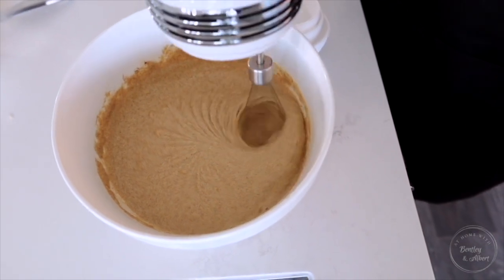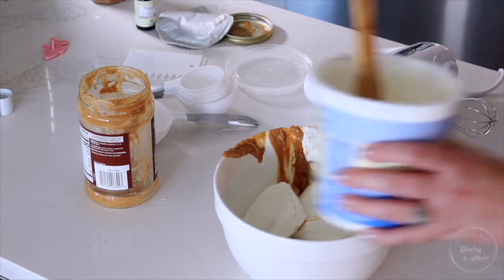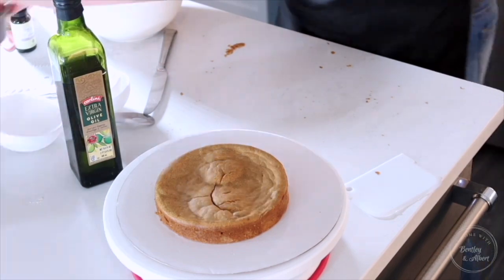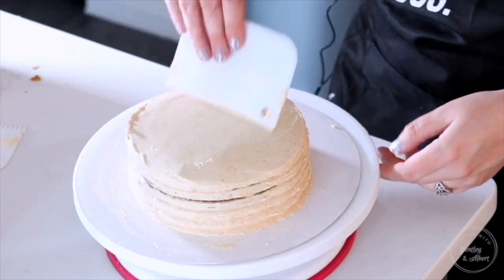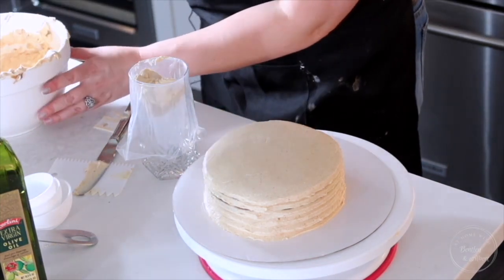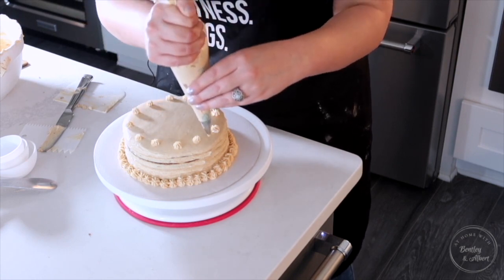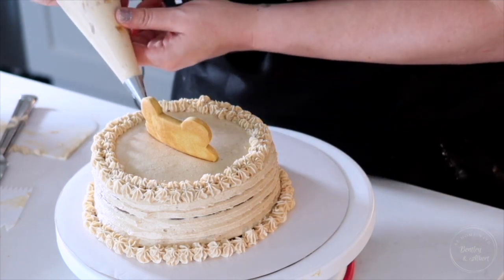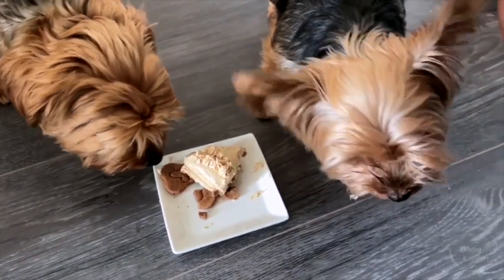How To Make A Dog Friendly Birthday Cake | Dog Recipe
Hi, Friends! Join me as we make a very special cake for 2 of my very best friends. Happy Birthday Bentley & Albert!  Now it’s your turn to celebrate YOUR Pups with this delicious Pup Approved Cake!  Cheers to our furry friends!  Special thanks to Shelley Gilmore of Gilmore Dog Bakery in Charlotte, NC for joining me today and helping me make Bentley & Alberts first birthday cake.

Puppy Approved Cake Recipe

Ingredients

2 Eggs

Water

Cinnamon

VERY Ripe Banana

Icing

Smuckers® Natural Peanut Butter

Non-Fat Plain Greek Yogurt

Instructions

Mix wet ingredients first.  Then mix in dry ingredients. Line your pans with olive oil lightly and pour half of the mix in one pan and the other half in your second pan.

Bake for 15 minutes on 350℉ degrees.  After 15 minutes do not open the oven but turn it off.  Then let the cake continue to bake in the turned off oven for about an hour.

While your cake is baking, prepare your icing.  Mix equal parts of Smuckers® Natural Peanut Butter and non-fat greek yogurt. Set aside.

Once your cakes are cooled, stack one on top of the other and ice your cake to sweet perfection!

**Reminder:  These adorable cakes need to be eaten the same day–so if you make your cake ahead of time, please freeze it to ensure freshness for your furry friend.

Featured Products:

Small Circular Baking Pans

White Mixing Bowls

White Measuring Cups & Spoons

Cuisinart Hand Mixer

Piping Bags & Tools

Cake Lazy Susan & Decorating Tools

🖥 Is your computer desktop a disaster?

🏠 Struggling with clutter or just not happy with the current state of your home, work with me and my team virtually